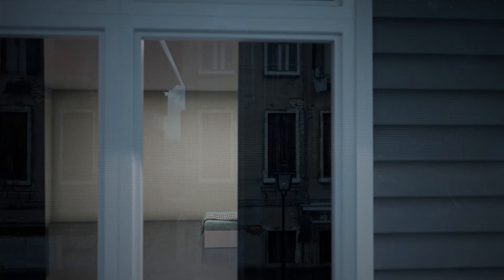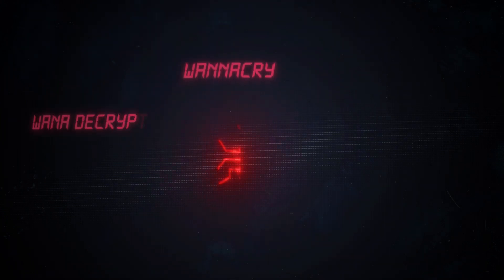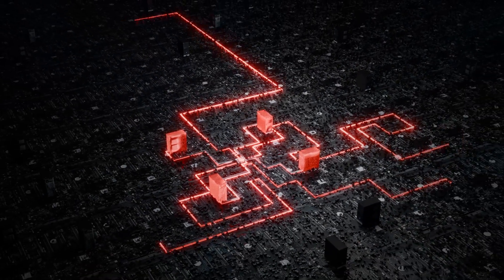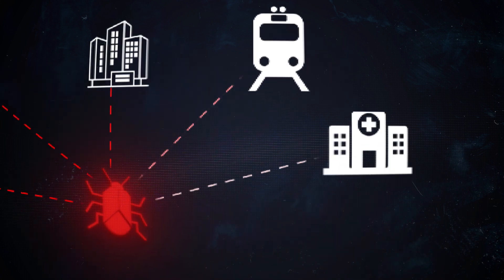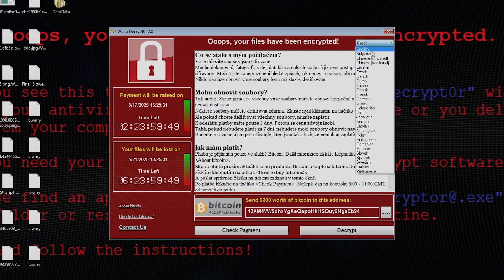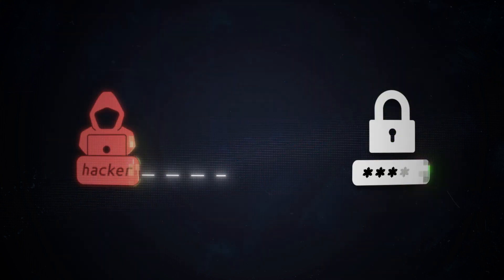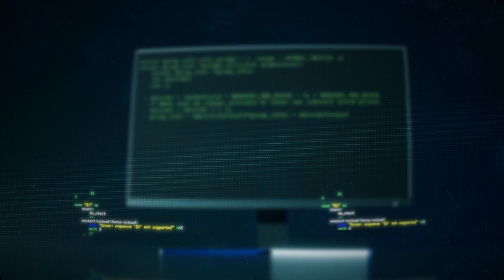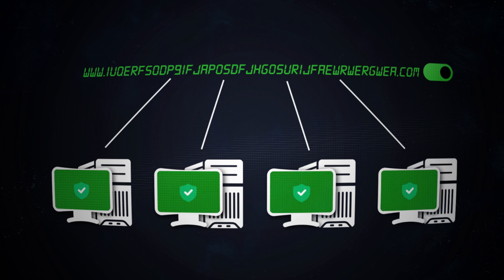The Hacker Who Stopped The Biggest Cyber Attack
In May 2017, a 22-year-old hacker known as “MalwareTech” accidentally stopped one of the most destructive ransomware attacks the world had ever seen—WannaCry. It was spreading fast, crashing hospitals, businesses, and entire networks worldwide.  This is the true story of how Marcus Hutchins, aka "MalwareTech," went from building malware to stopping one of the biggest cyberattacks in history.